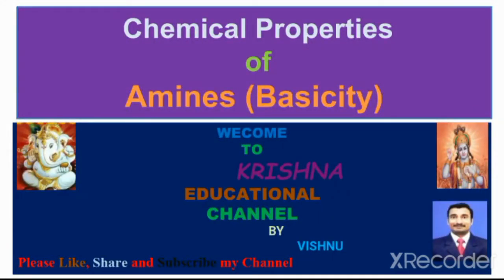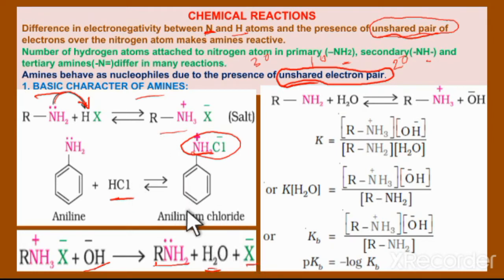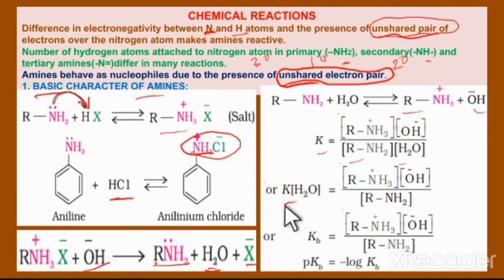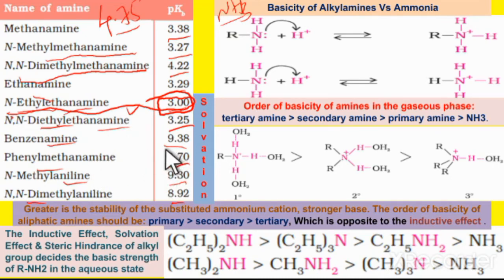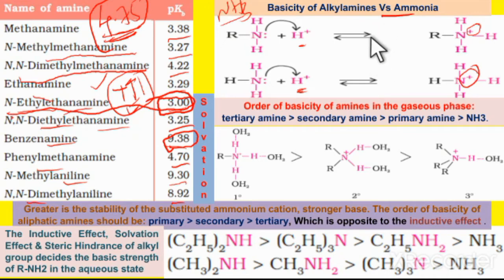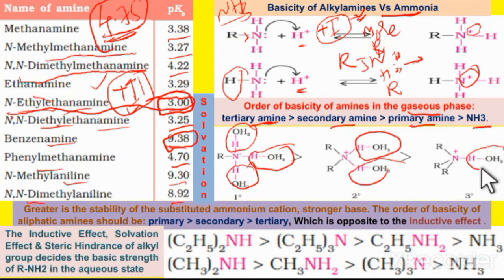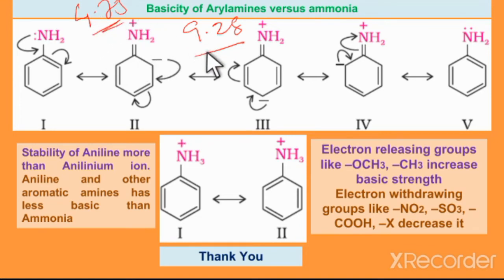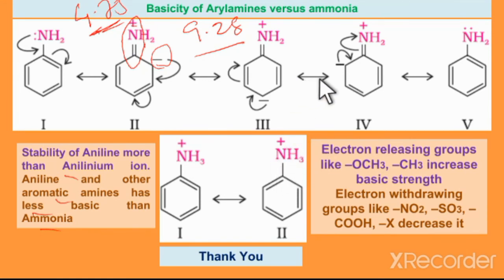Basicity of Amines|Chemistry|Class XII|Shree Krishna Educational Channel|Vishnu B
In this video, I explained the basicity of Amines. Comparison of basic nature of alkylamines, arylamines with respect to ammonia, Resonance of aniline and anilinium ion. pKb values and variation of pKb values of R-NH2, Ar-NH2, substitution of aniline EDG and EWG changes basicity also explained. This video also will helpful for CBSE board exam preparation, Other state board exams preparation, IIT, JEE and NEET aspirants.